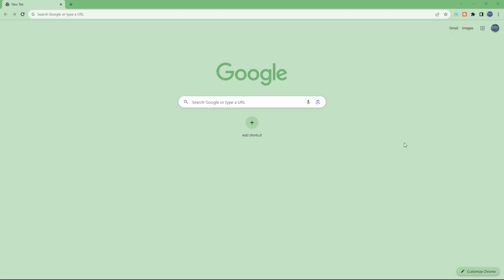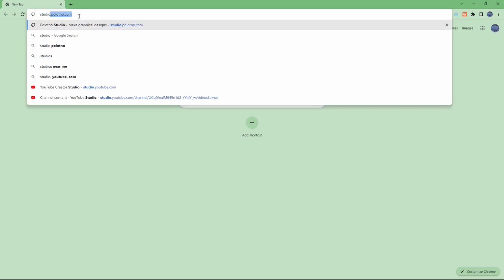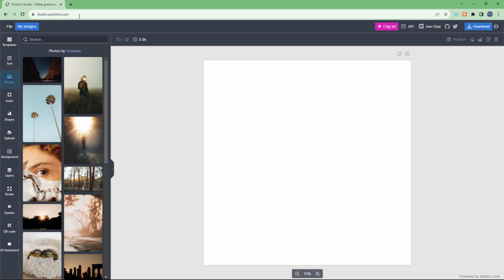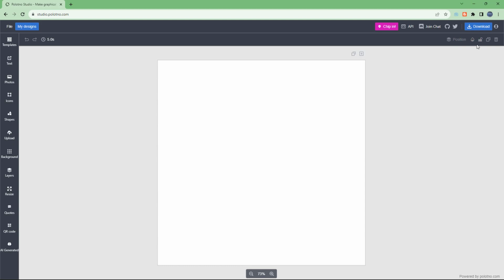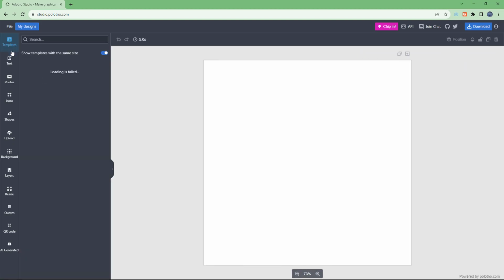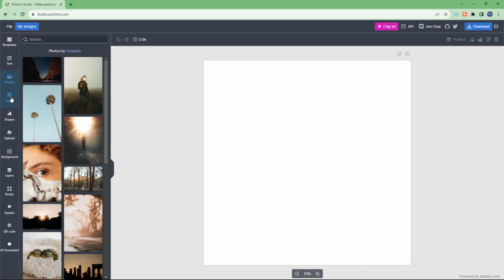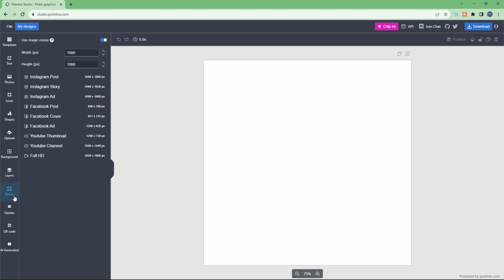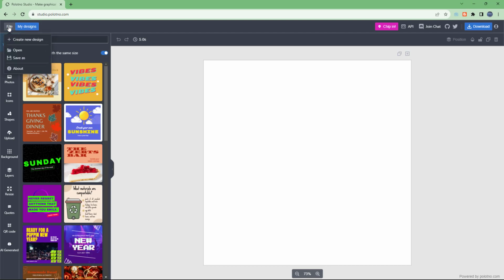Polotno Studio - Lesson 1 - Interface Tour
In this tutorial, we will be discussing about Interface in Polotno Studio